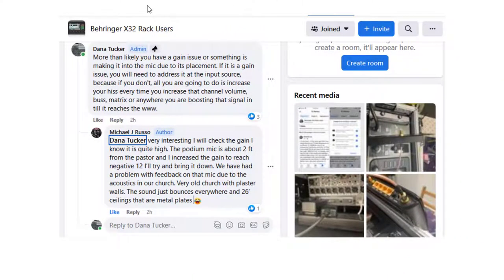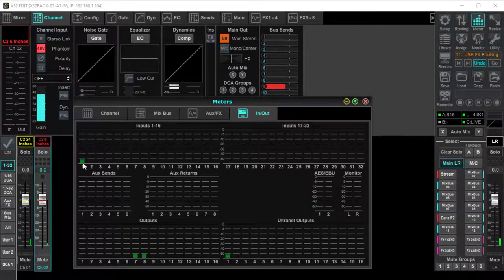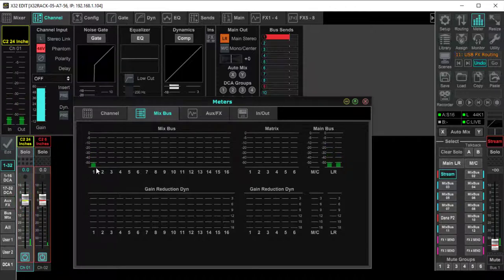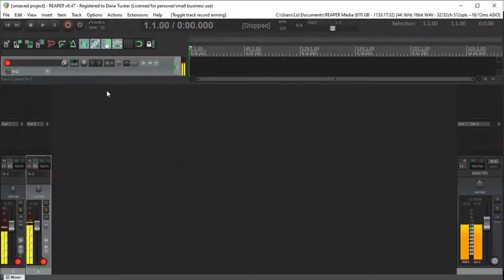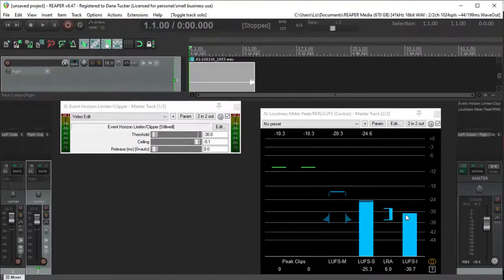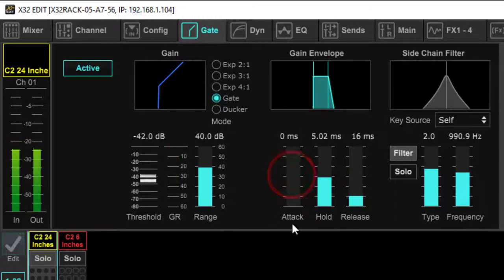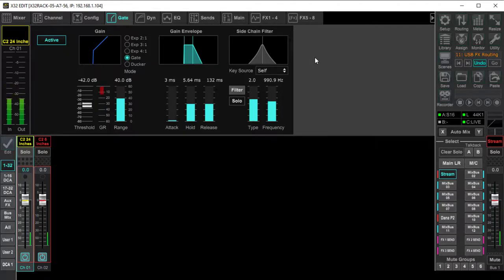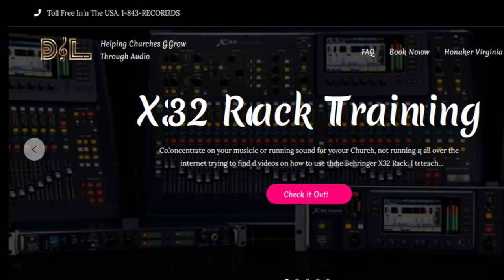Behringer X32 and Gating Podium Mics